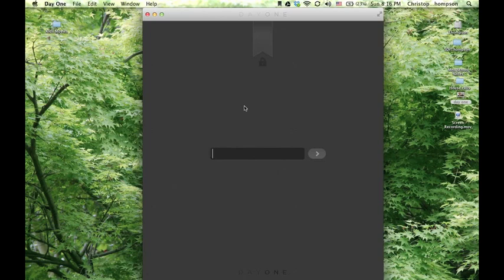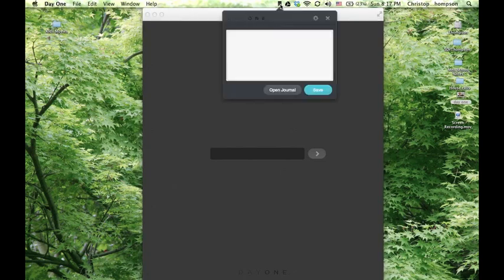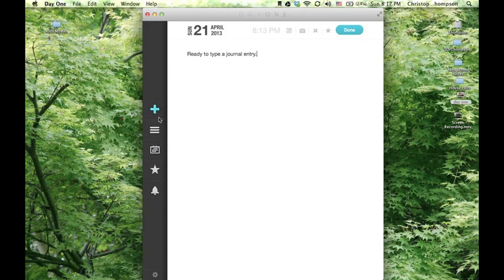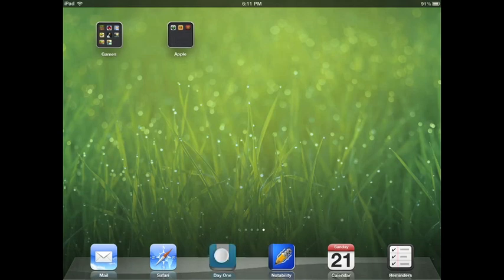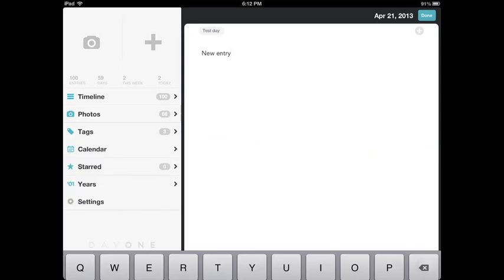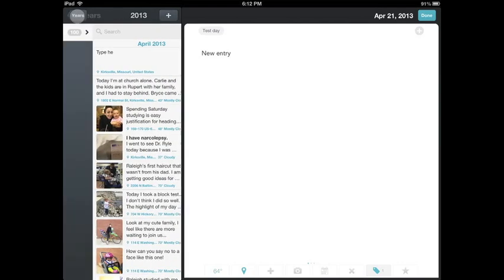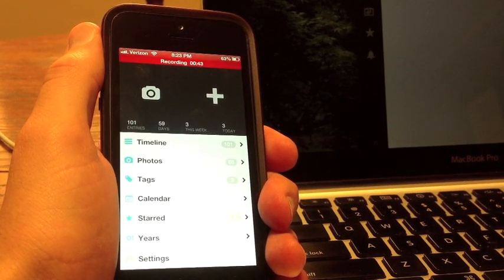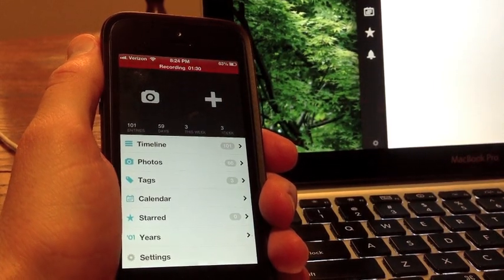Day One App Review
I show you what Day One (a journal application) looks like on my mac, iPad, and iPhone. Please watch my previous video on my top 5 reasons to keep a journal in medical school.